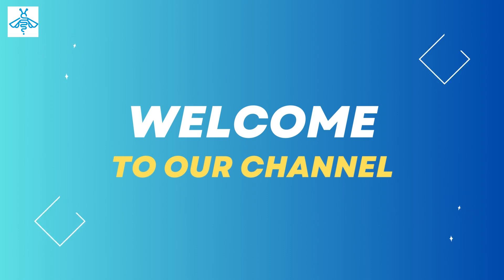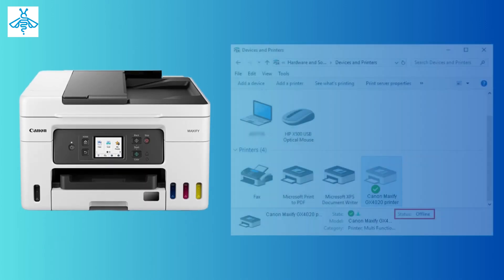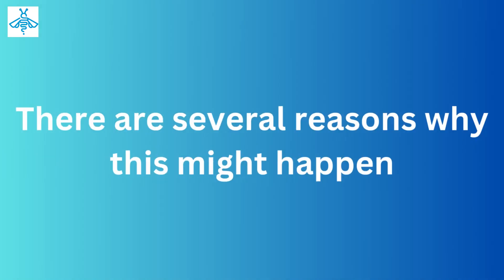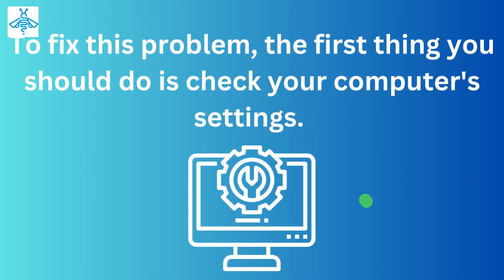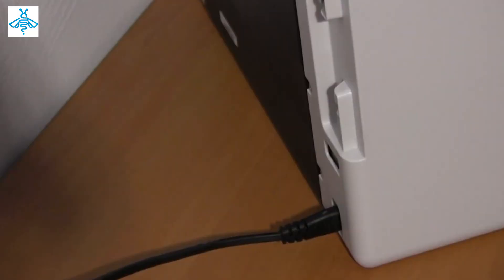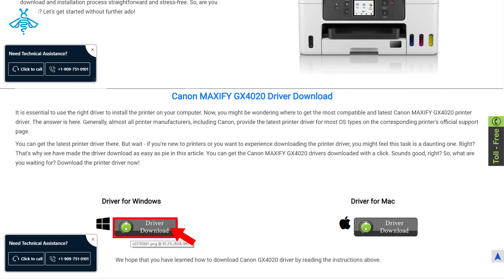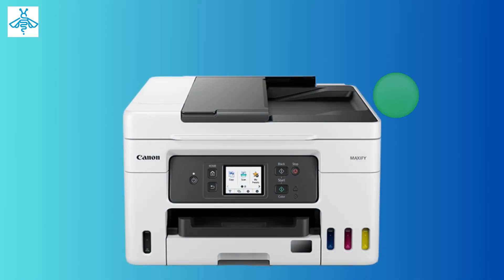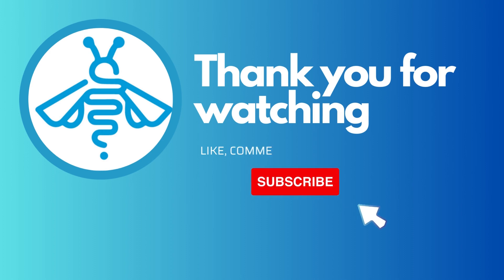Canon MAXIFY GX4020 Offline: Troubleshooting Guide and Setup Tutorial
In this video, we will discuss the Canon MAXIFY GX4020 Offline printer and provide a comprehensive troubleshooting guide to help you overcome any issues you may be experiencing. Additionally, we will provide a step-by-step setup tutorial to get you up and running quickly.